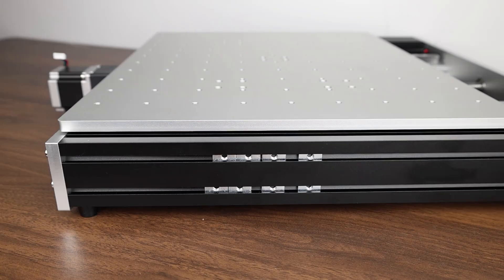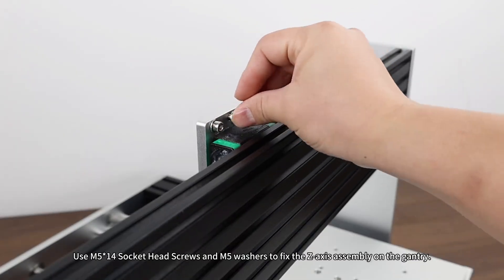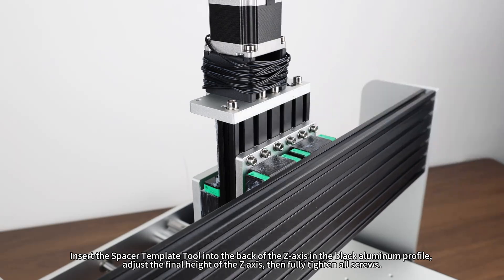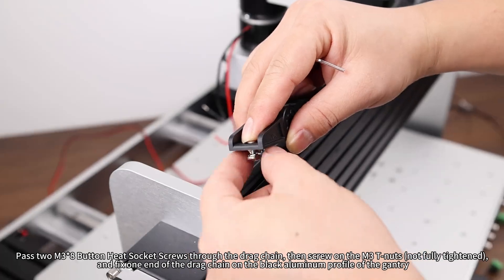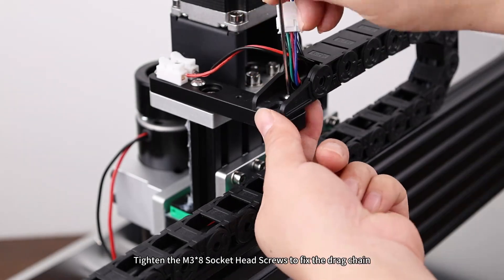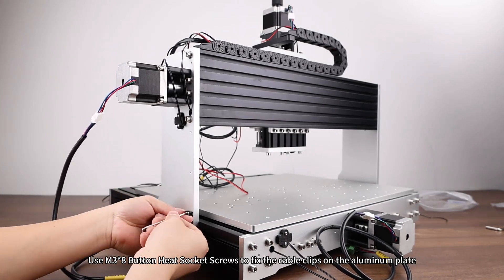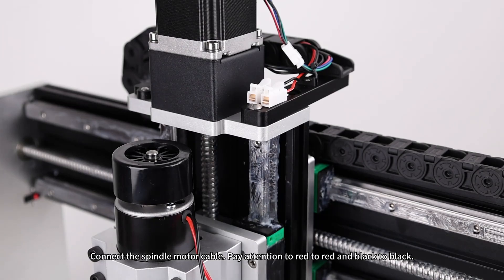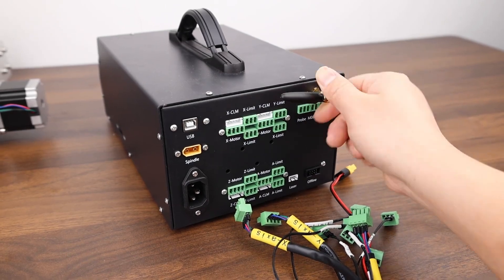AnoleX CNC Router 4030-Evo Ultra Assembly & Wiring- Part 1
AnoleX 4030-Evo Ultra is a full metal structure with strong rigidity and a 10mm solid aluminum plate. XYZ axis has HG15 linear guide and 1204 ball screw. It has a large load capacity and can easily cut metal with a DC 1.5kw spindle to meet high precision requirements. It can also be upgraded with a Nema23 closed-loop motor, 4th axis, supports M07/M08 commands, and is compatible with an air pump or cooling system. It also uses the latest firmware grbl 1.3a, and supports WiFi and custom button functions. 4030-Evo Ultra Links：Amazon